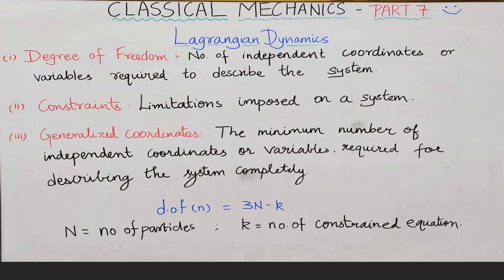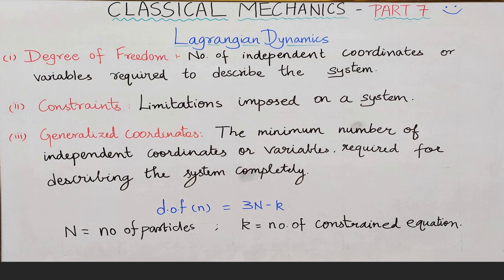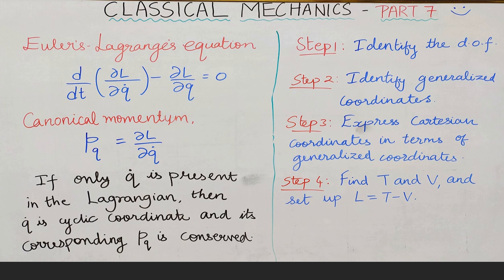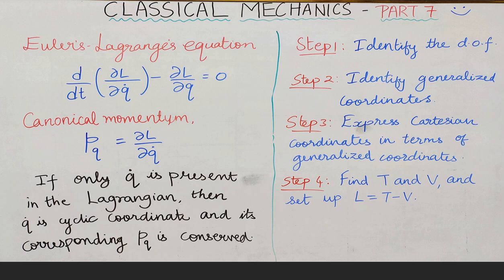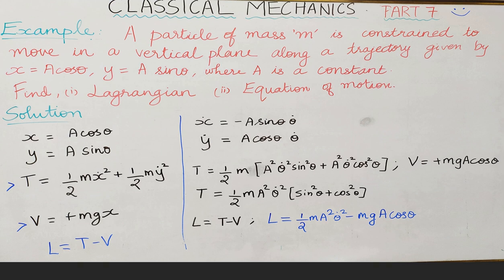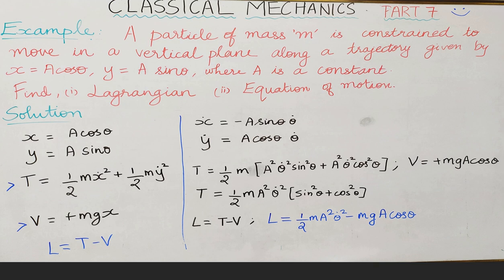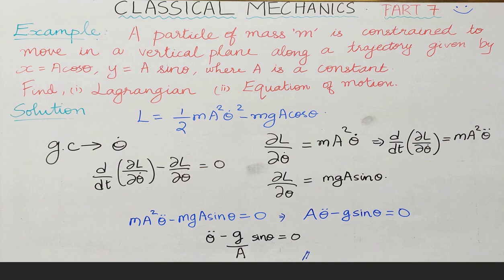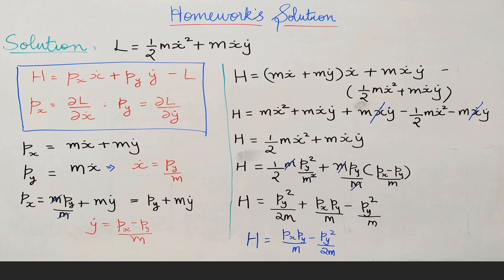CLASSICAL MECHANICS Part 2